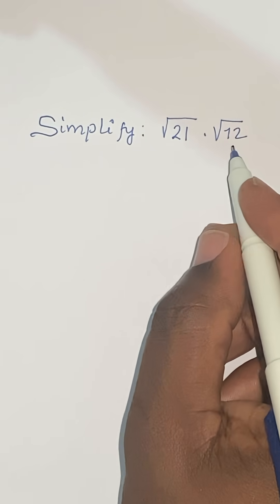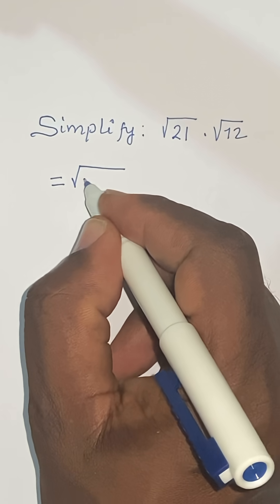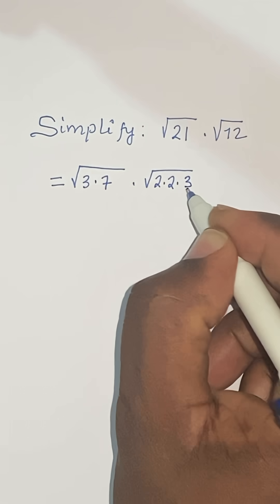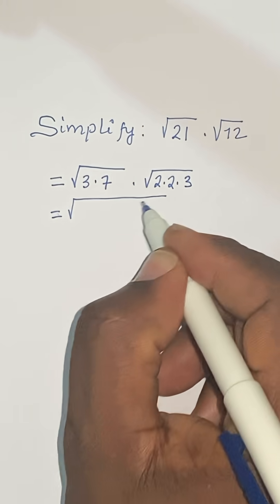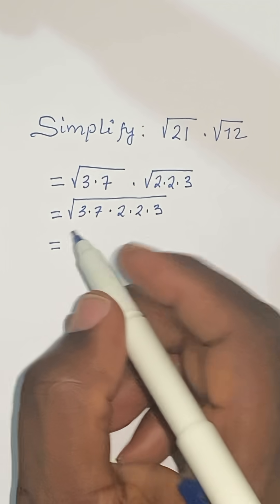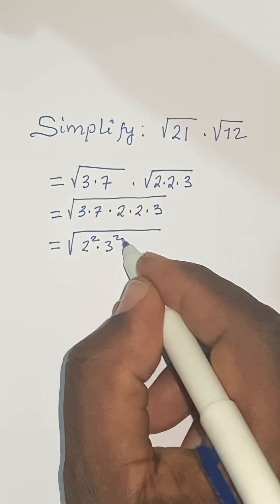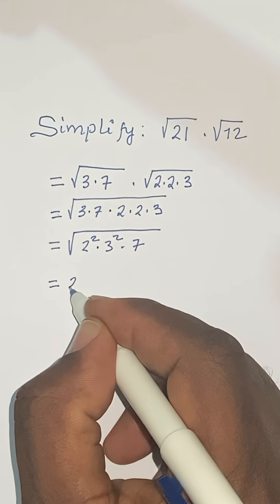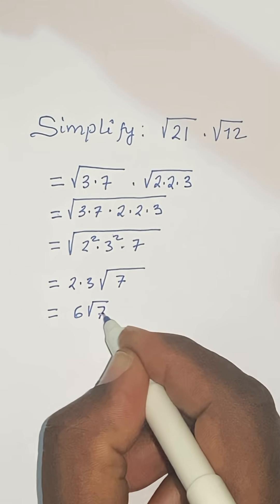Math Trick To Simplify Square Roots Fast!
This video will show you how to use prime factorization to simplify square roots. The tutorial clearly demonstrates how to break down numbers into their prime numbers and then simplify. This math video is suitable for anyone looking to improve their algebra skills.